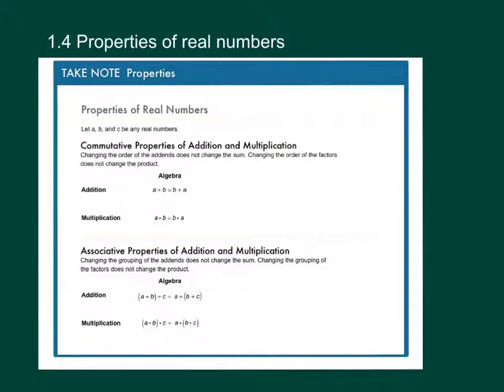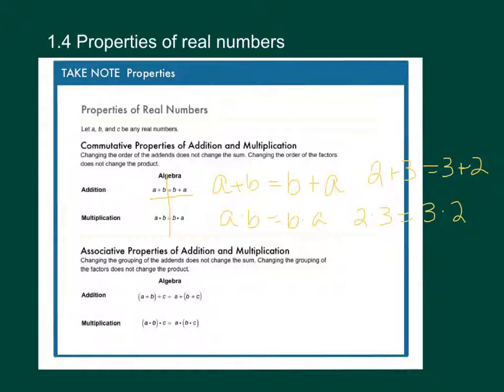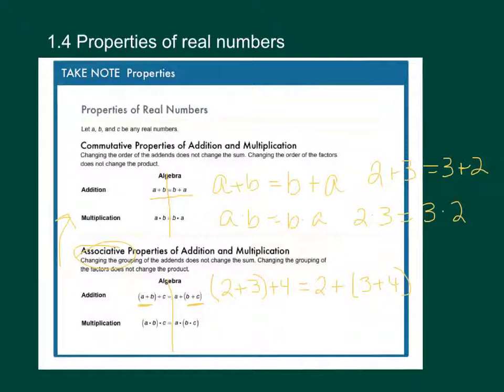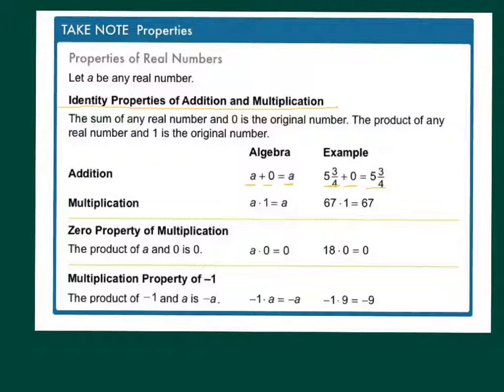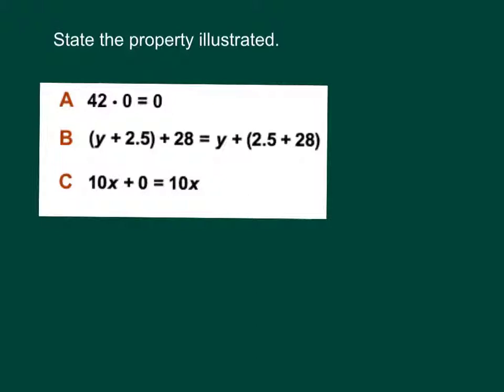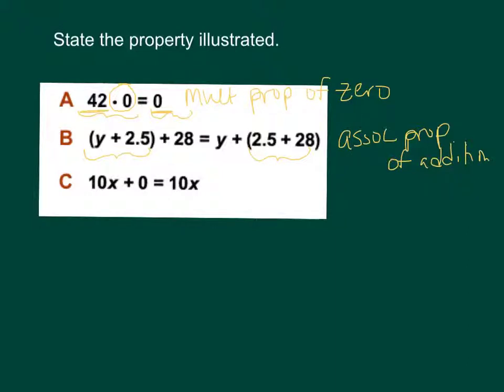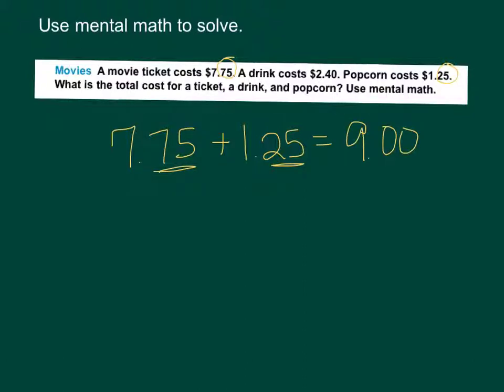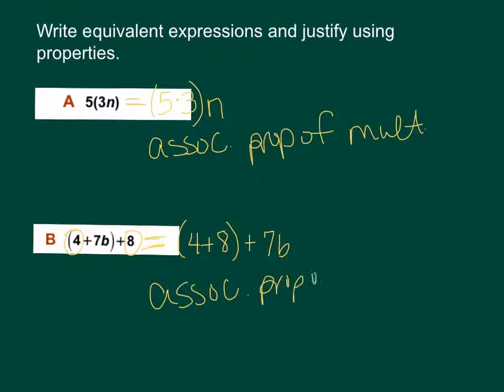Holbrook-prop of real numbers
prop of real numbers